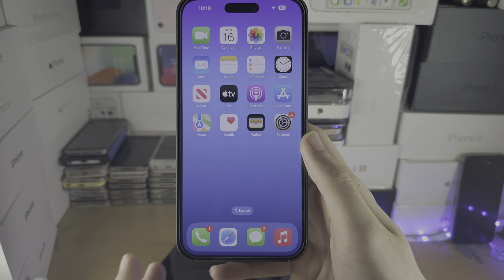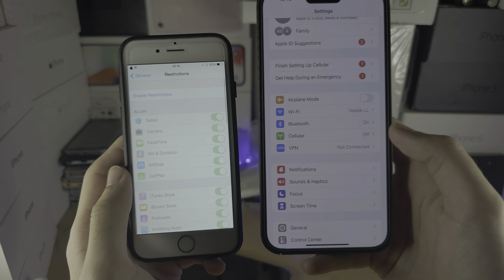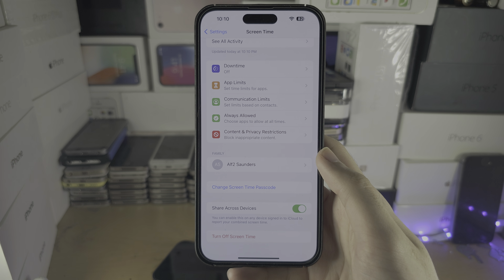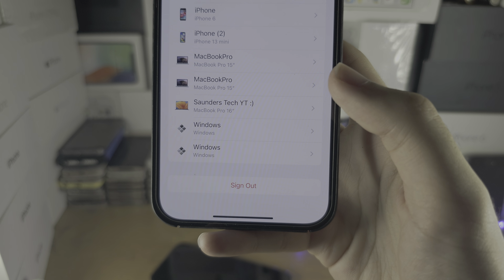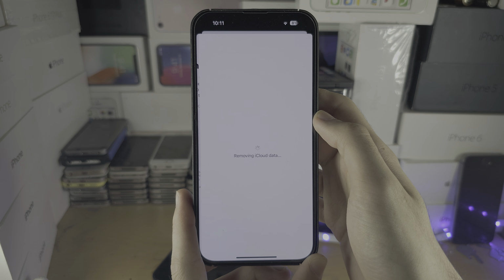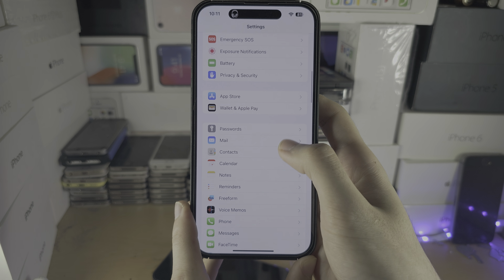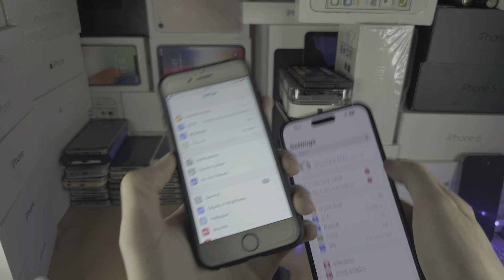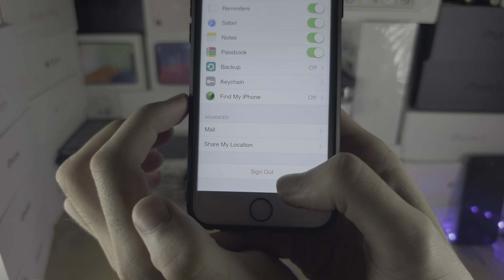How to delete an Apple ID account from iPhone!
Learn how to delete an Apple ID account from iPhone, so you can sell your handset in the future. I also cover how to fix the sign out option not showing, or not being able to tap sign out as well.